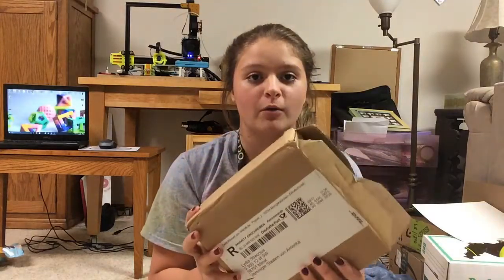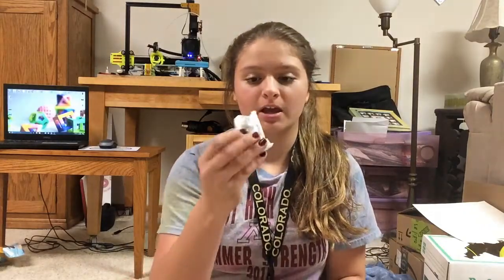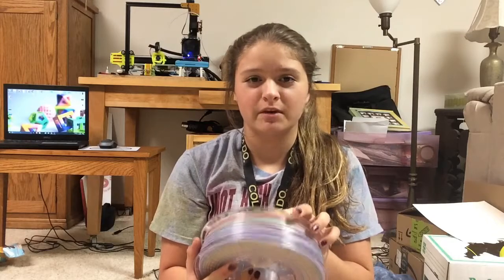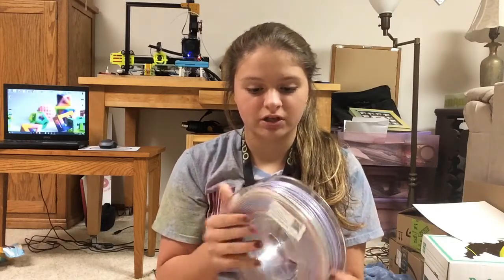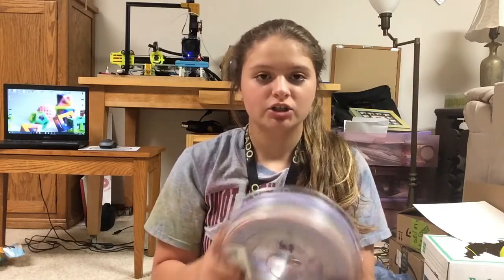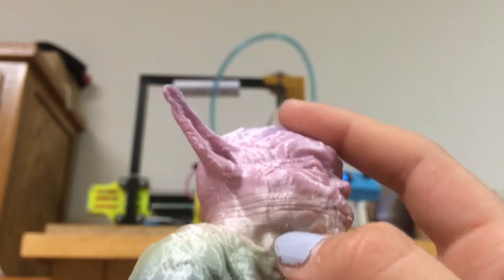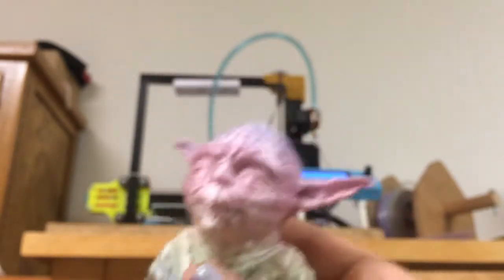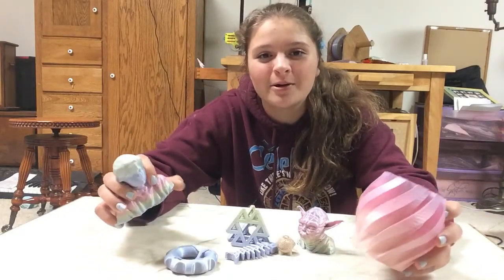Unicofil Rainbow Silk PLA Filament Review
Print Temp:200-210
Bed Temp:65
Print Speed:60mm/s
Cooling fan:90%
3D Printer:Tevo Tarantula